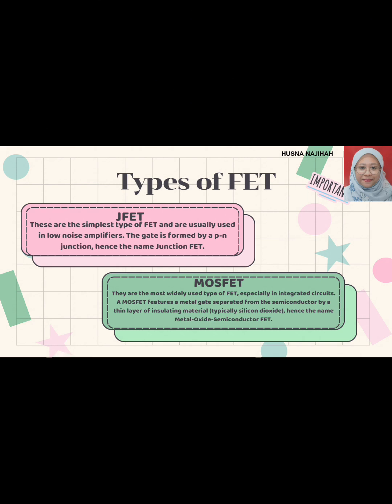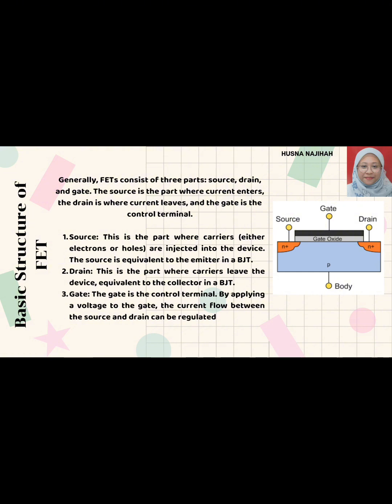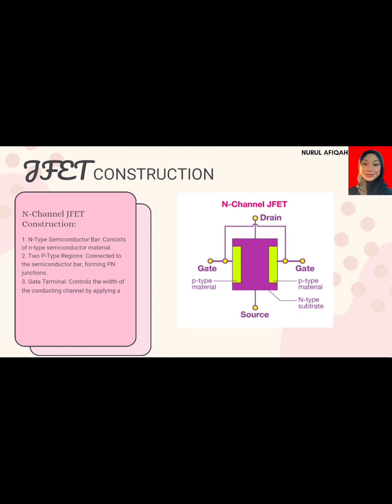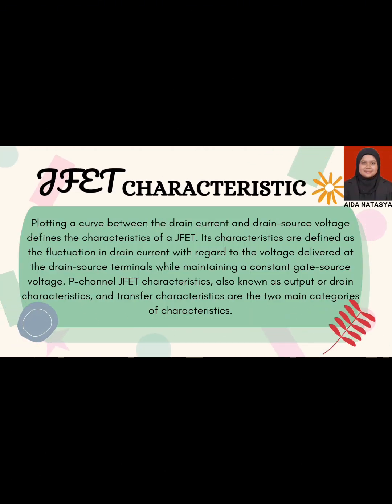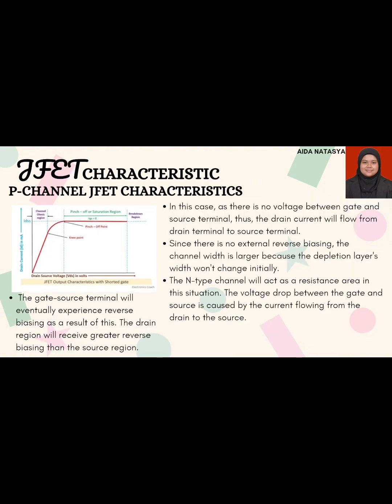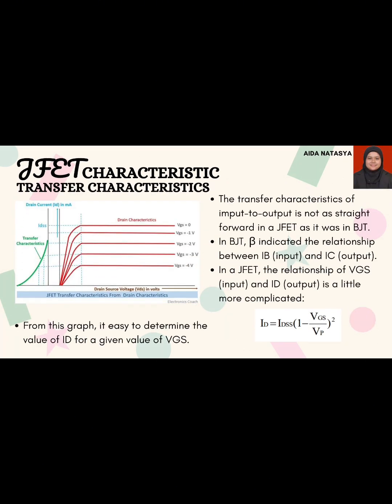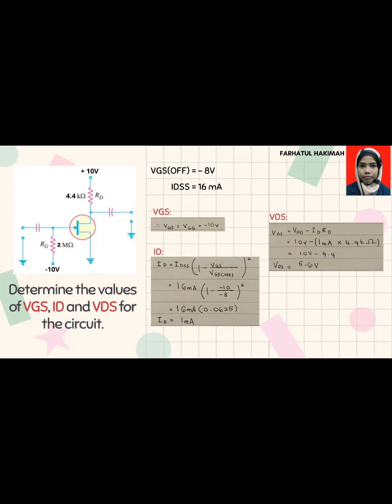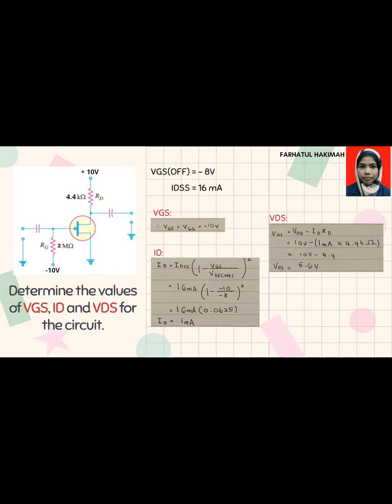FET (1 DEL S2)